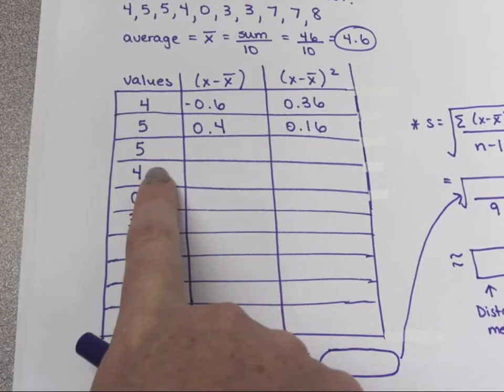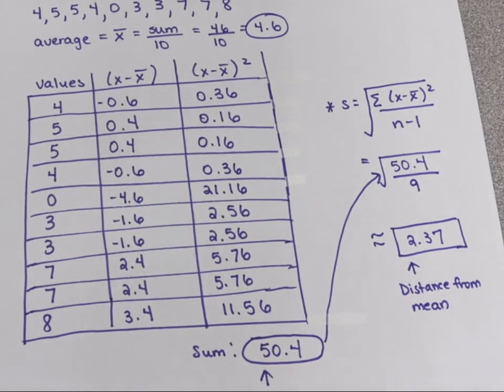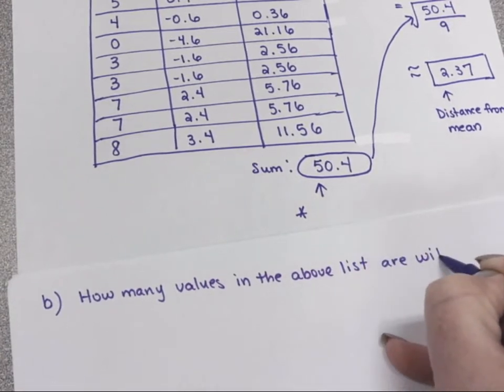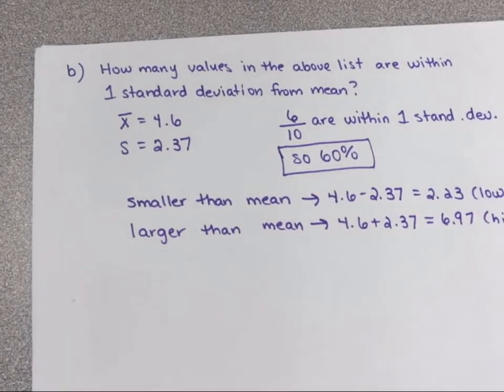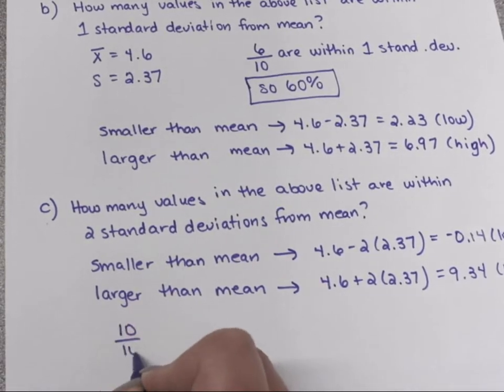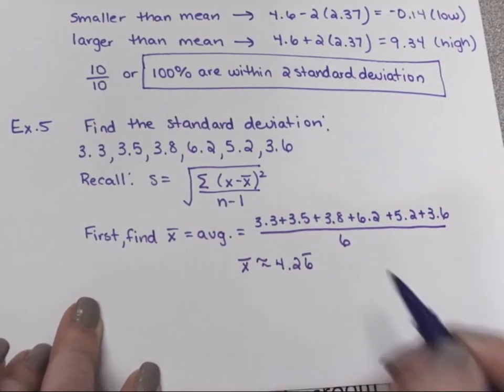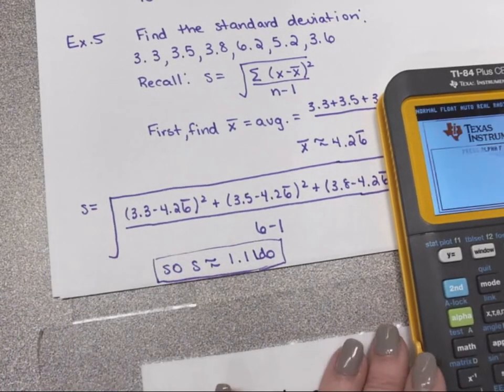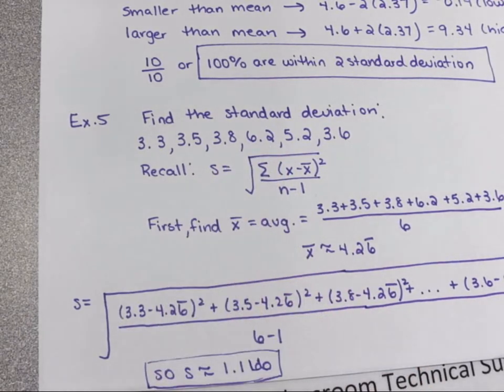Math 1324 Section 8.5 Part 2